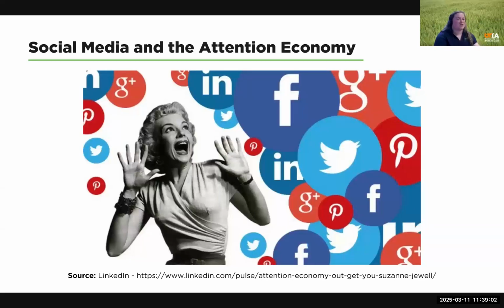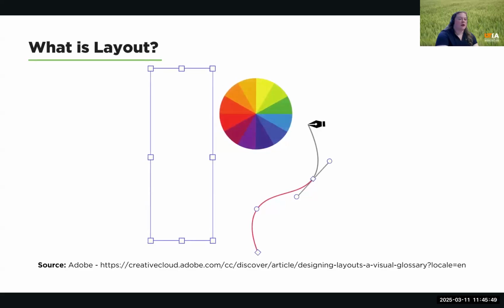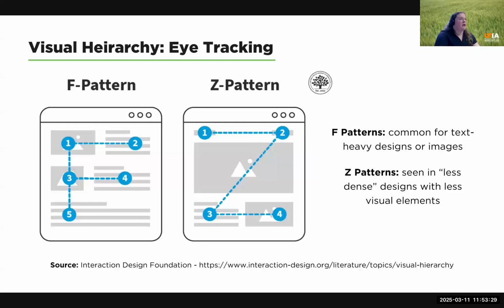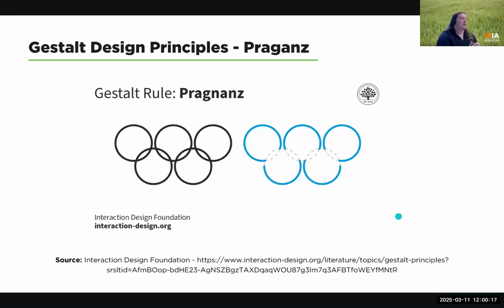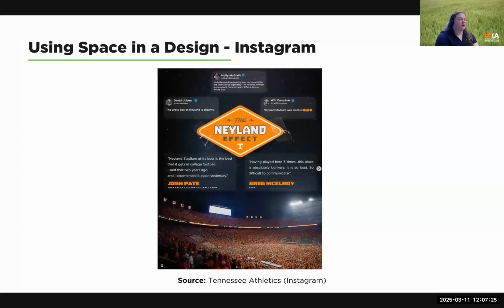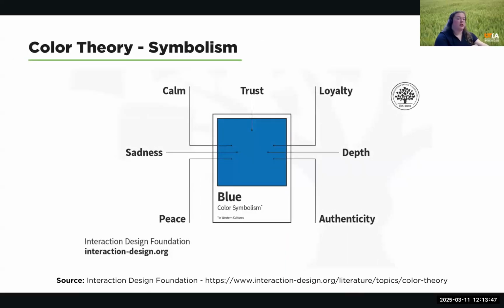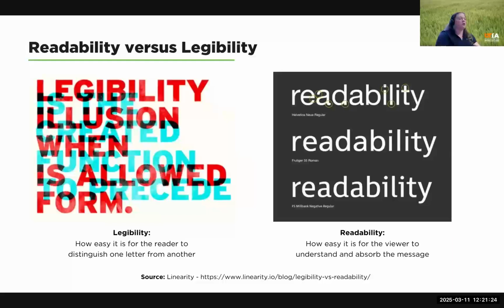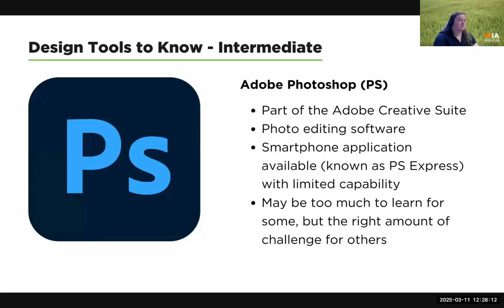Dair-ing to Learn - Principles of Layout & Design for Social Media Content Creation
"Principles of Layout & Design for Social Media Content Creation"
Presented by Alaina Boyd, UT Center for Profitable Agriculture